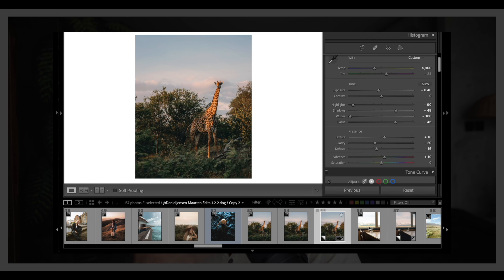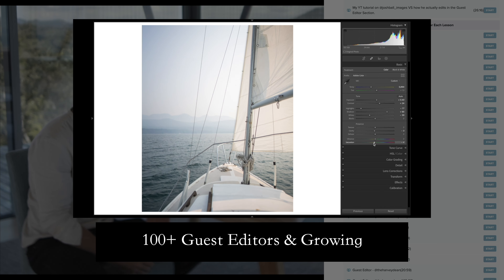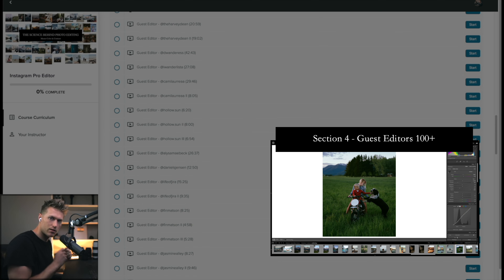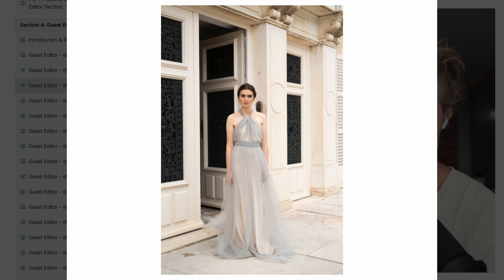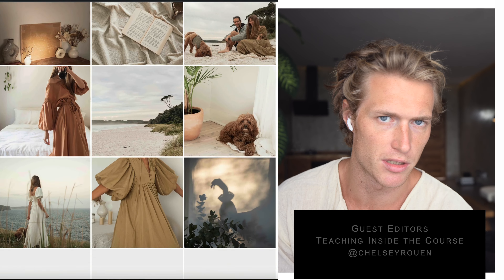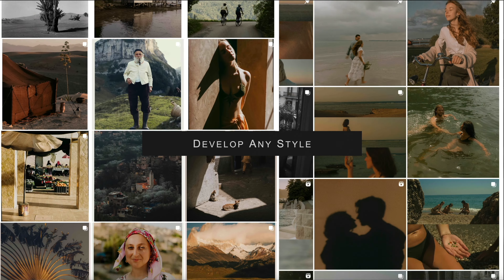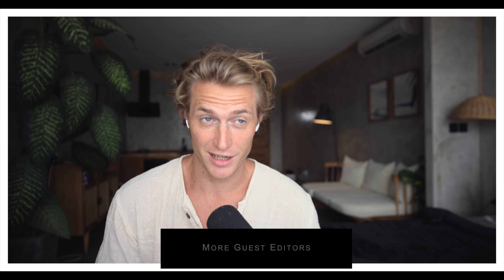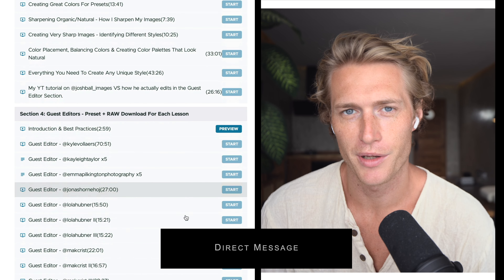7 Best Tips I HAVE Learnt In Lightroom 2024 - STOP Ruining Your EDITS.....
FREE Presets & FREE Training - 1 Tip to Getting the STYLE You WANT, Master Color & Curves!!

- 100+ Top quality presets (Limited time)
- 200+ Highest quality structured tutorials with raw images & presets included
- All delivered in the most effective learning format to lituarly reduce the learning time by years.

Presets!

Luts!